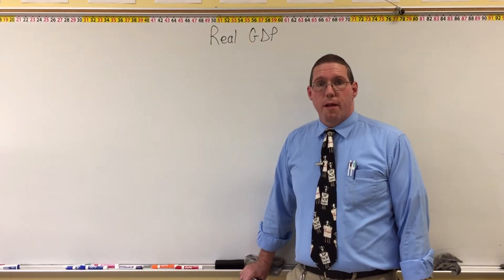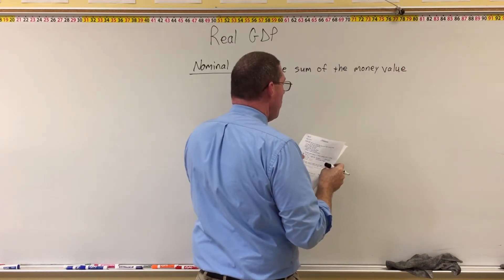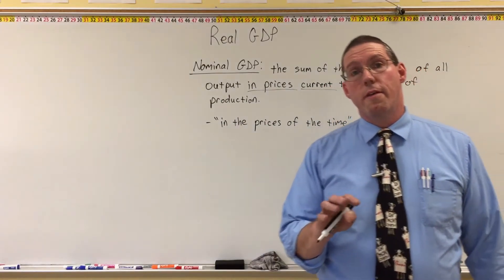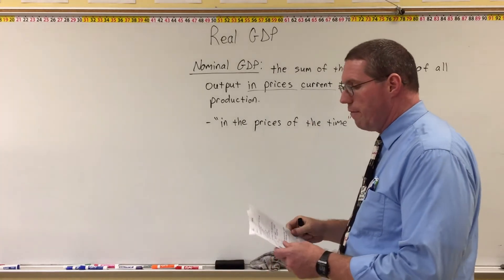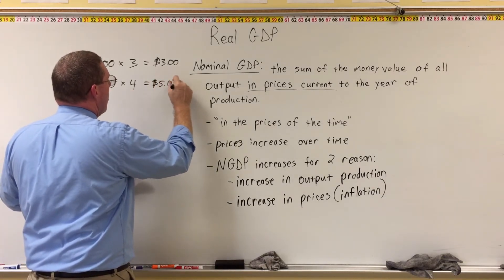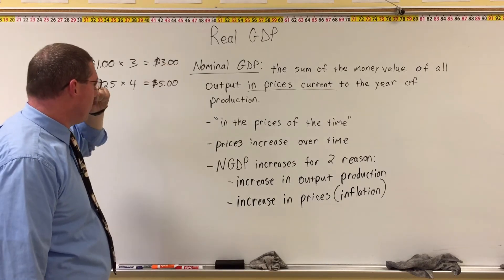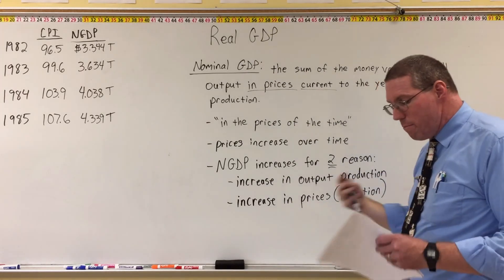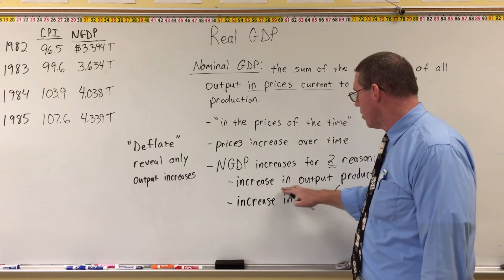Nominal GDP - Professor Ryan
Mr. Ryan explains how the money value of economic production each year includes inflation as well as increases in production, so that GDP from one year to the next cannot be compared. The GDP value that includes both production and changes in prices is called Nominal GDP.